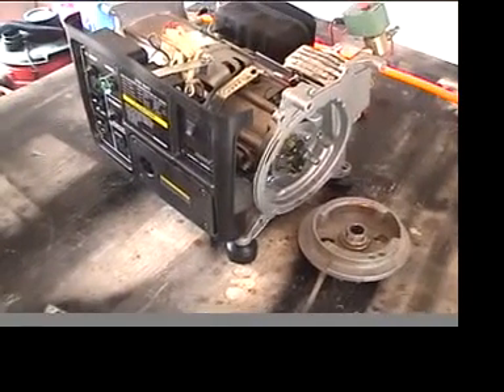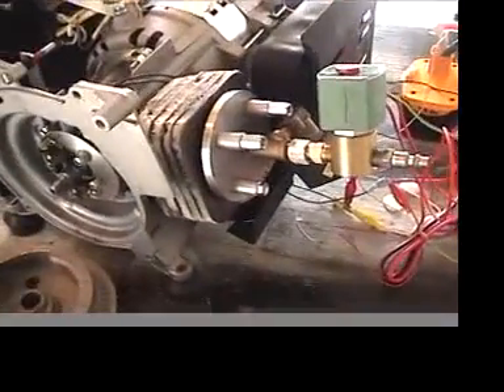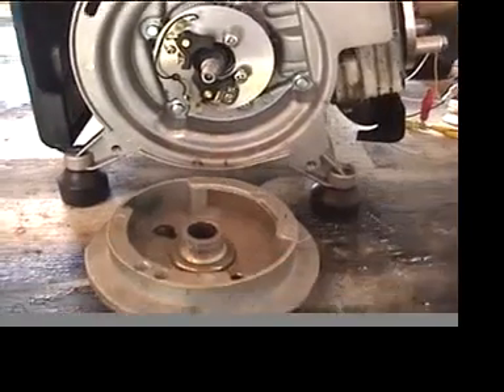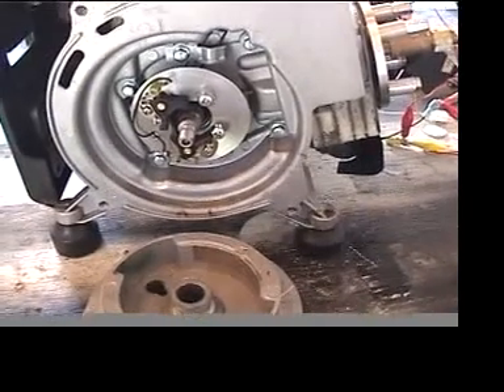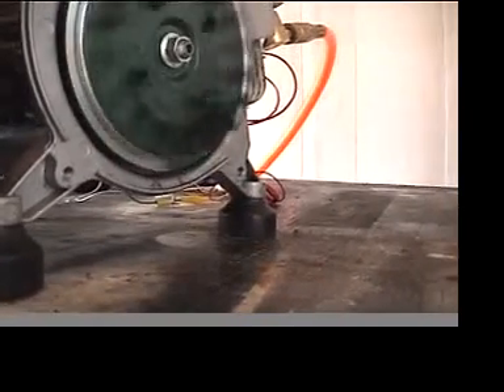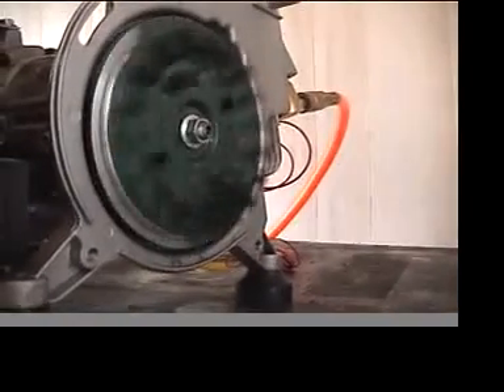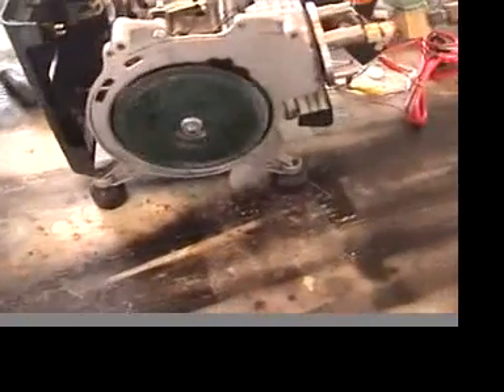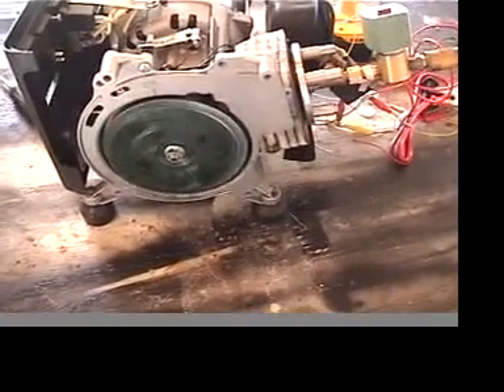solenoid valve steam engine generator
This is an experiment just to see if this can be done.  Yes, it can work but not well.  The piston is too small to generate the power needed to get to the 3600 rpm an alternator needs to do its work.  You can get the two stroke converted, but using magnets on the flywheel and a magnetic pickup isn't enough.
A steam engine needs at least a 50% steam admission for this kind of hard continuous duty.  It will also need some kind of auxillary exhaust so compression is lessoned on the up stoke.  Solenoids don't like steam temperatures and pressures over 125 psi.  Also the port size on most solenoids are too small by far.  Look for a port opening of ten percent of the swept area by the piston